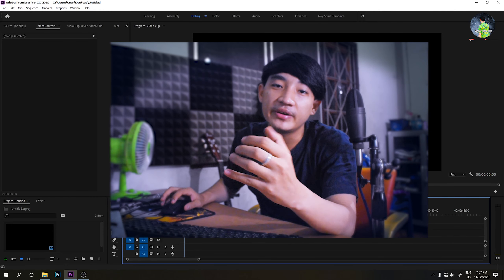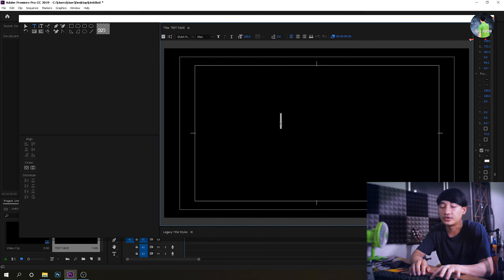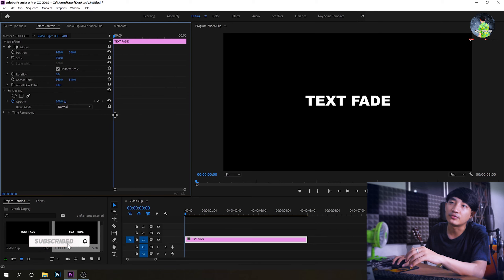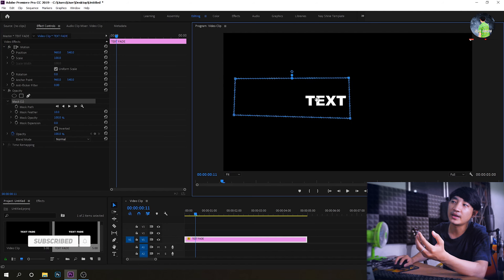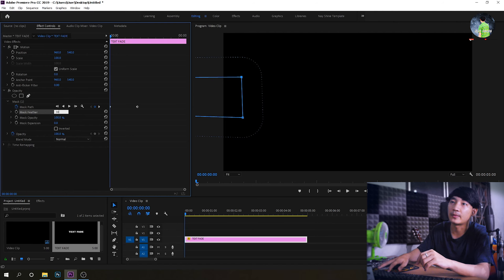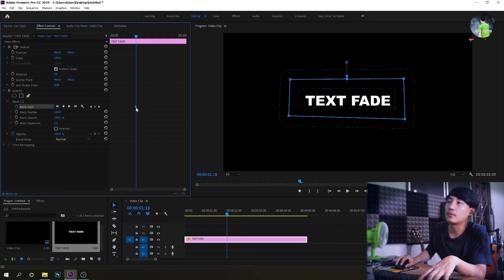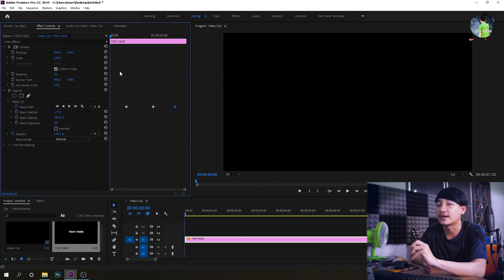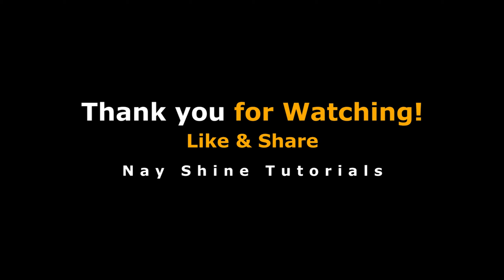Text Fade Transition ပြလုပ်နည်း| How to make Text Fade Transition in Premiere Pro Tutorials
How to make Text Fade Transition?